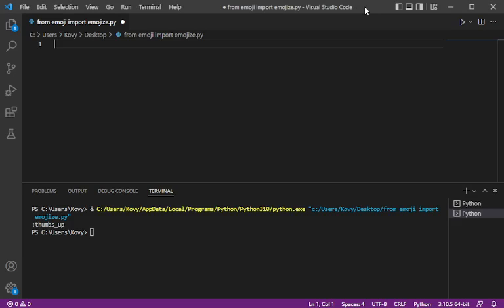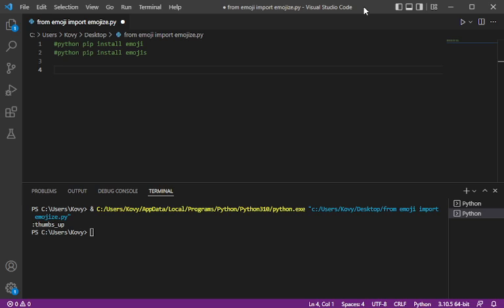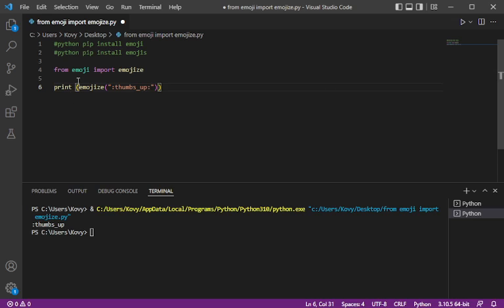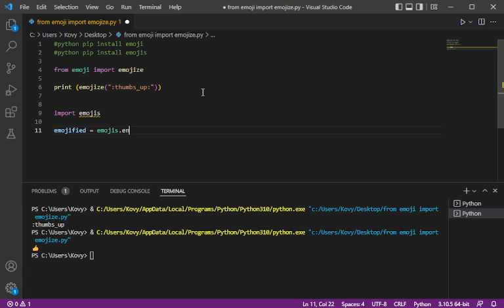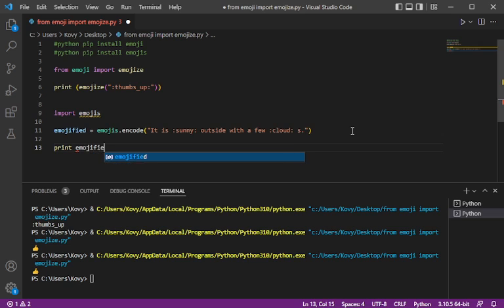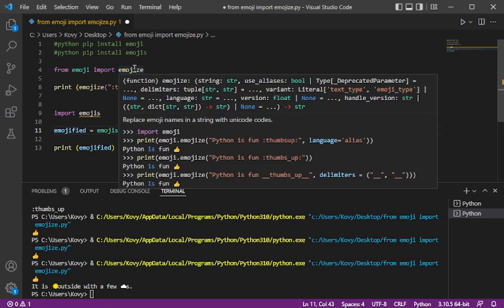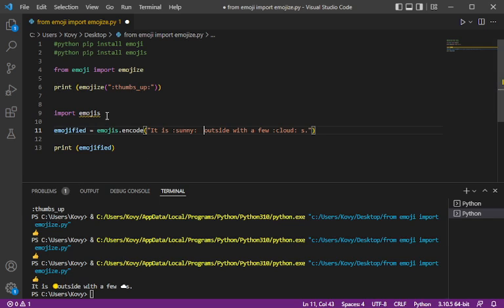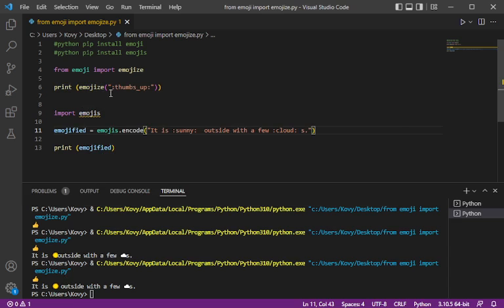Yes, You can Print Emojis In Python!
Did you know you can use emojis with Python? Yes, you can use the 'emoji' and 'emojis' modules to put emojis into text with python.

The code won't execute online, but you can copy it onto your computer and run it there.